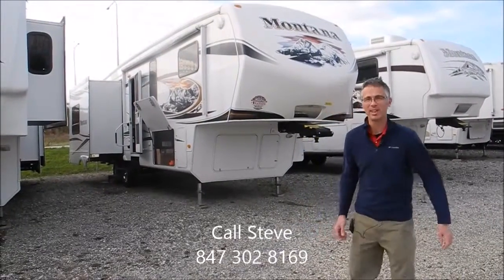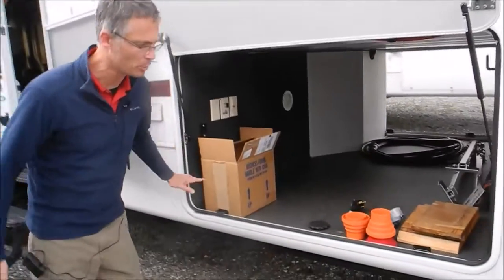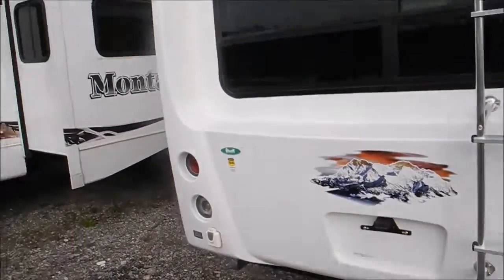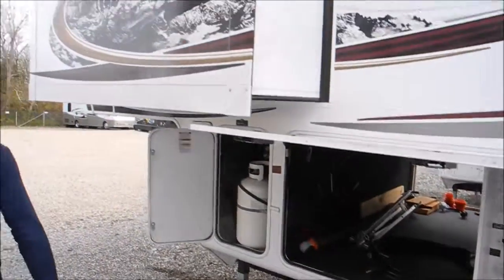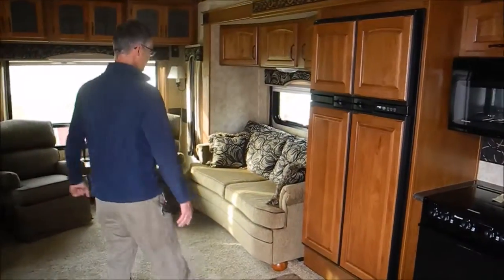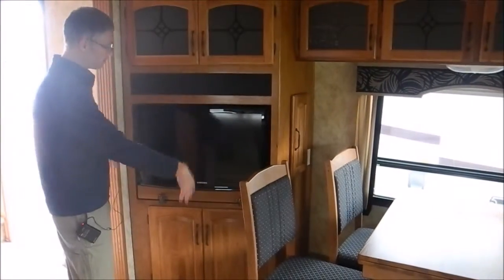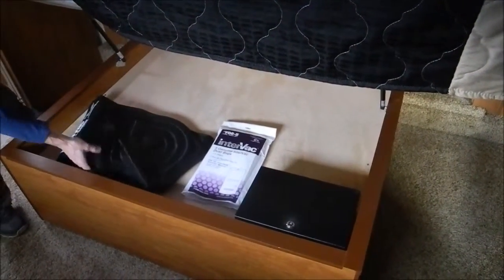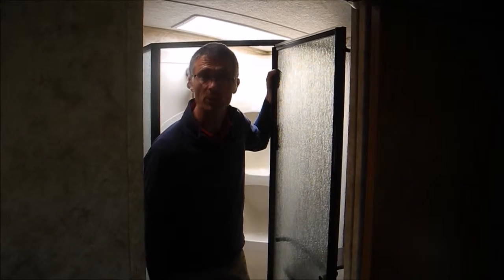*SOLD* 2011 Keystone Montana 3100RL Fifth Wheel RV camper i94RV